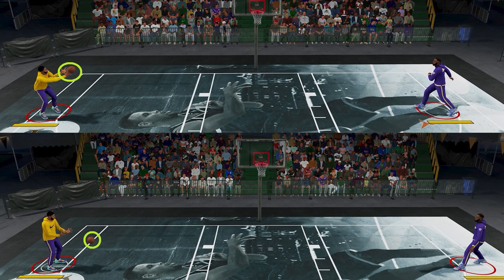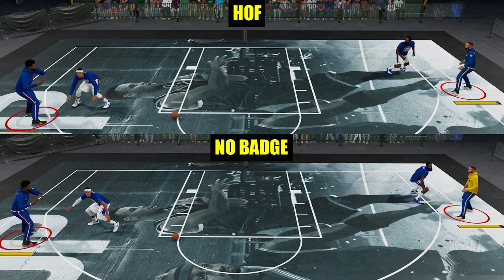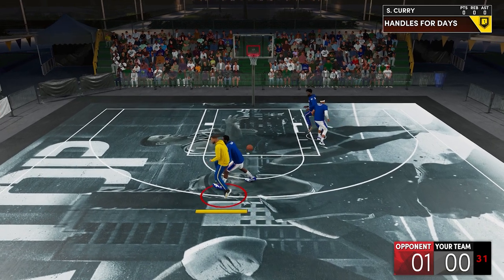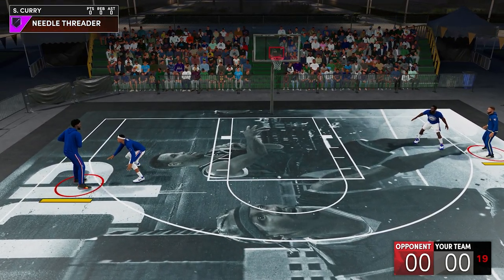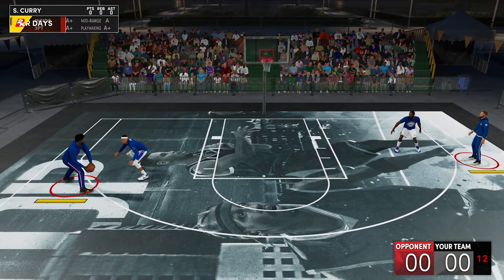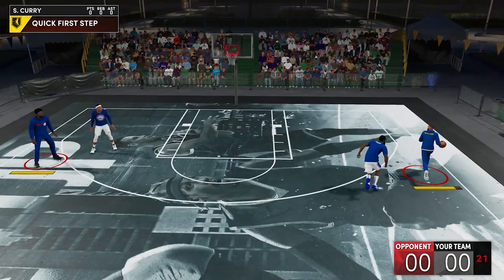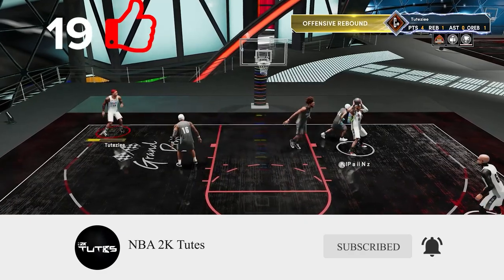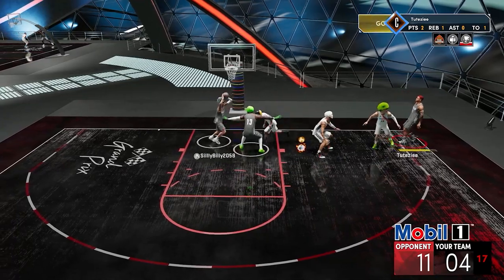Spam NEEDLE THREADER badge with this TIPS